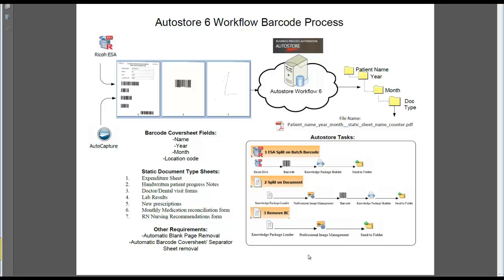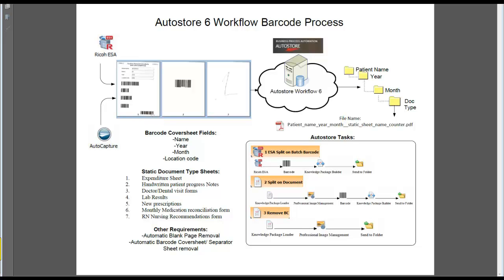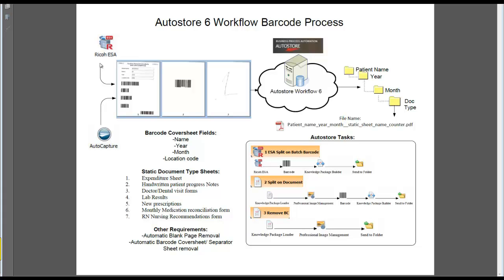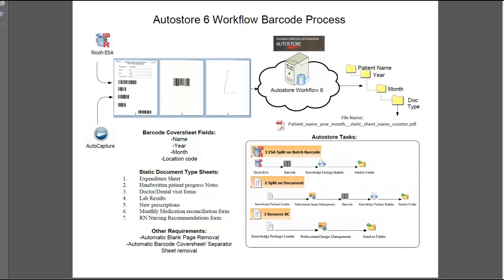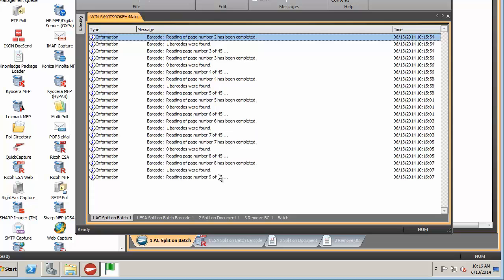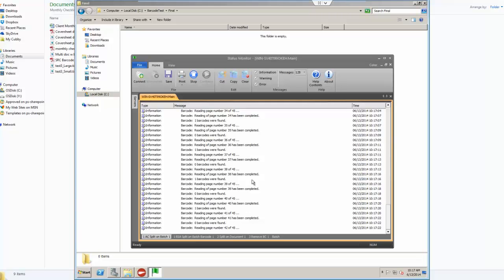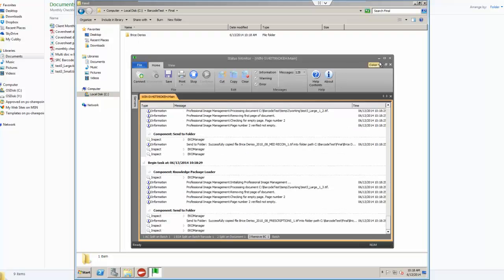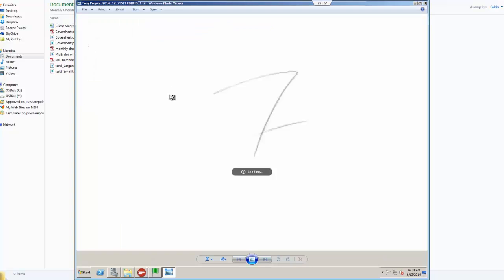AutoStore Batch Processing (Medical Patient Record)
Troy Proper, a consultant at one of Notable Solution's partners, created this video to showcase how to process an entire Medical Patient Record using Barcode and AutoStore.